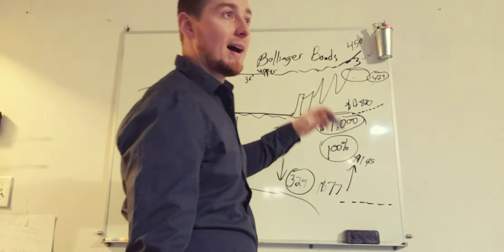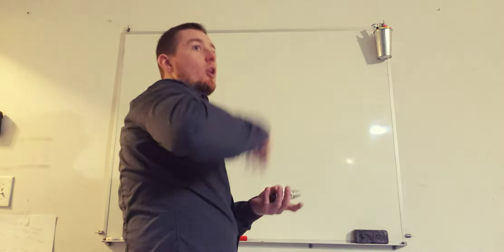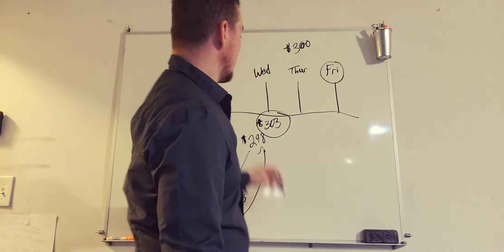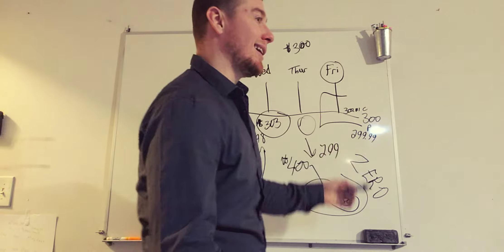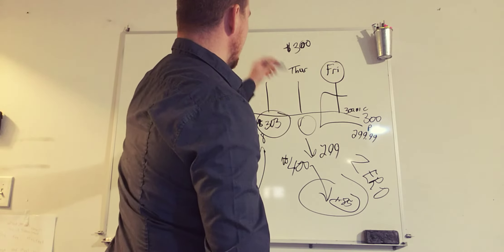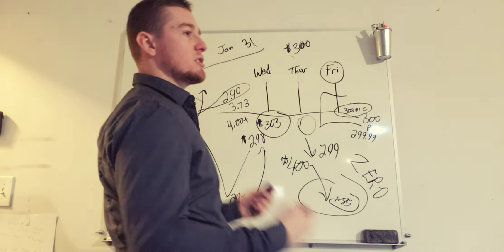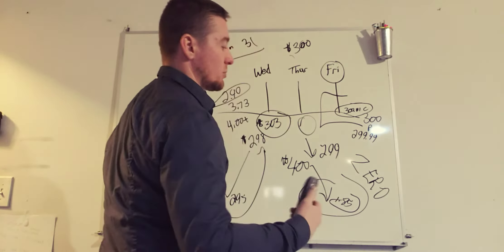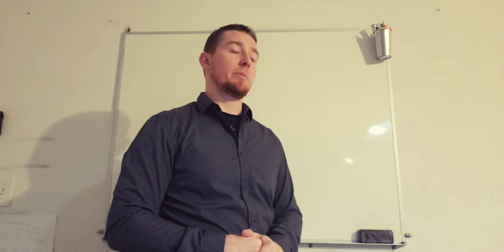What are My Favorite Indicators Part 2, Continued EMA,MA,RSI,BB??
Going over Indicators and how I use Bollinger Bands and a few other topics.

Open a Webull brokerage account and receive ONE (1) free stock valued between $2.5-$250! Deposit ANY amount and get an additional free stock valued between $12-$1400!